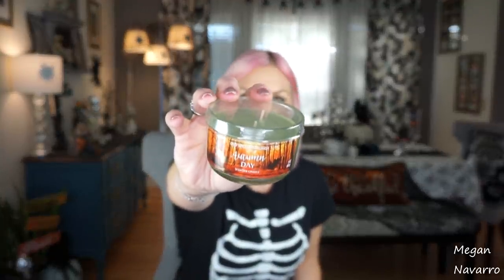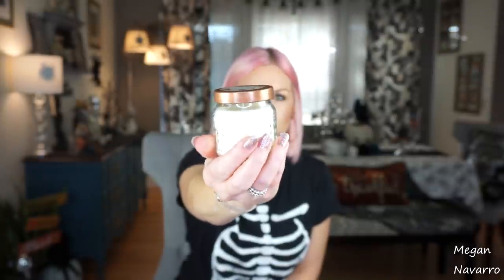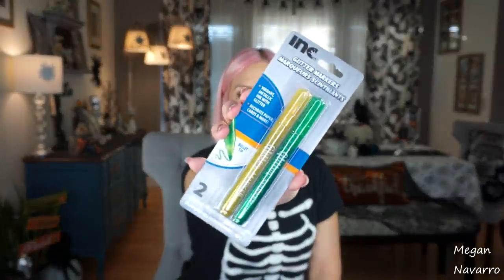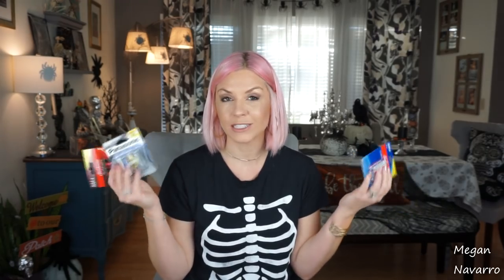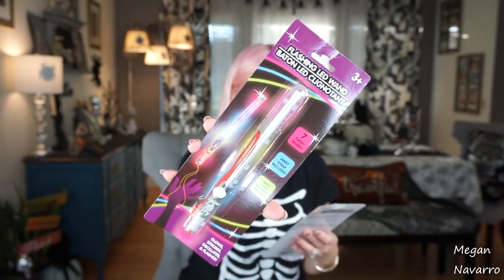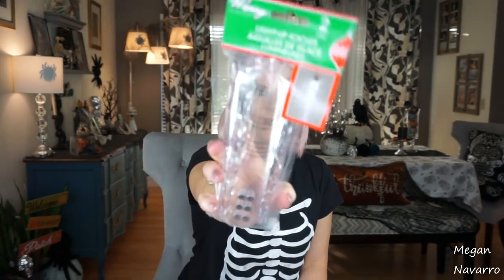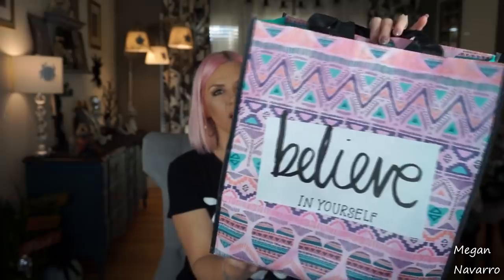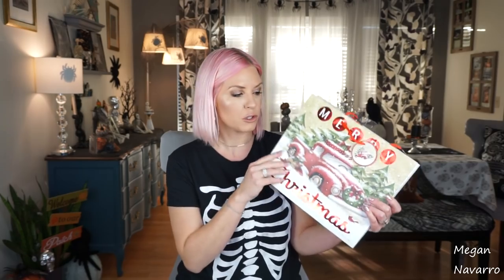DOLLAR TREE HAUL| COSTUMES+CHRISTMAS+HOME GOODS at DOLLAR TREE| Megan Navarro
Going to Dollar Tree and being able to find last minute things you need for projects always makes me so happy! I found exactly what I needed for the finishing touches for my daughter's Halloween costume. The gift bags should never be overlooked and when I saw what they have for Christmas gift bags so far I was so excited! Hope you enjoyed seeing my recent finds at Dollar Tree!